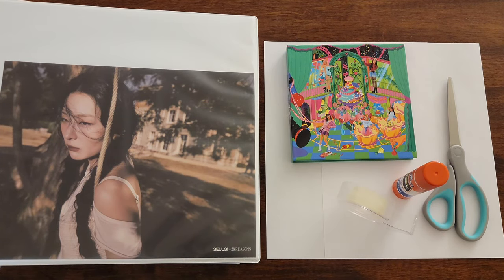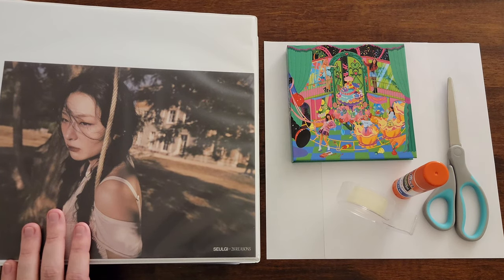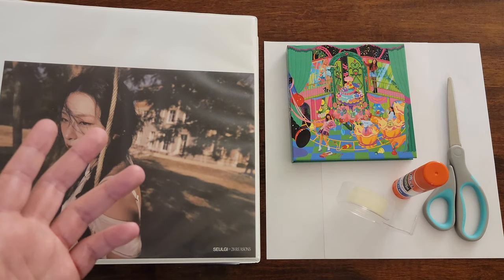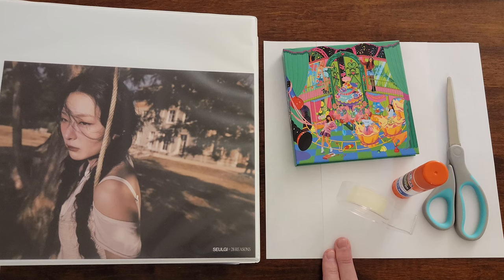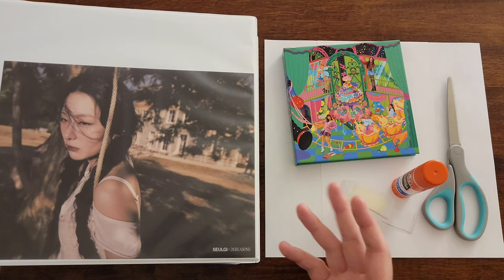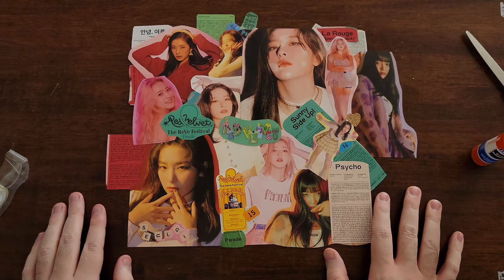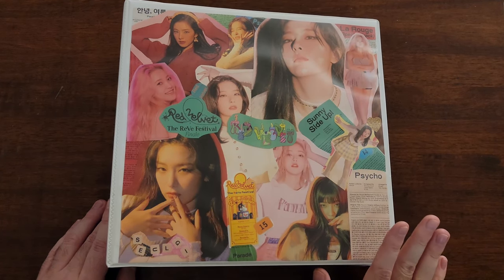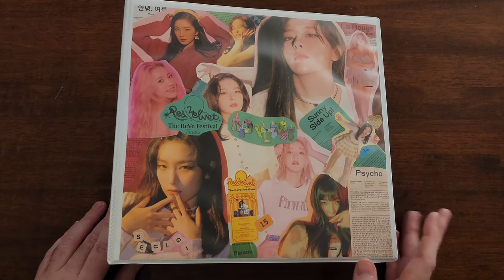Making a Red Velvet Collage for My Binder Cover 💛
Hey everyone! Welcome to another video! Trying something a little different today. I decided to finally make a binder cover for Red Velvet after all these years 😂. Figuring out how to film one of these was a challenge, but I think it came together nicely! I have more covers to make for other groups so I may make more vids if you want them! ❤️

Timestamps:
0:00 Intro
2:18 Cutting out photos
9:10 Arranging the photos
20:35 Cutting down to size
21:29 Final product & outro

Background music used⬇️
⚫Wild Flower:

Peace and love always 🫶🏻